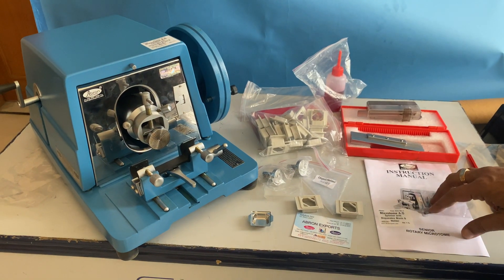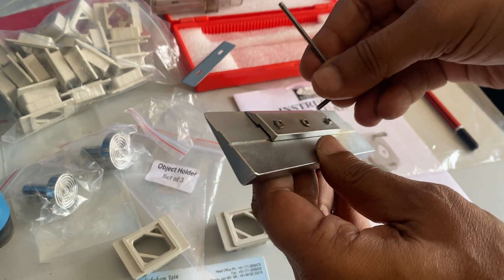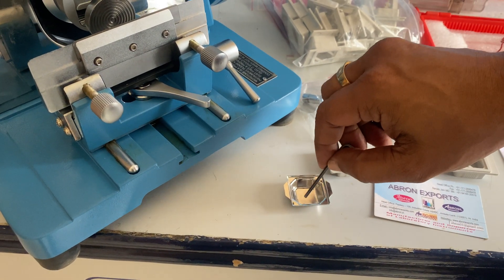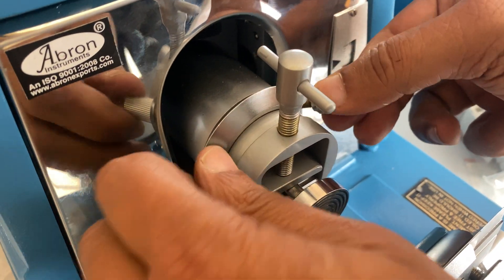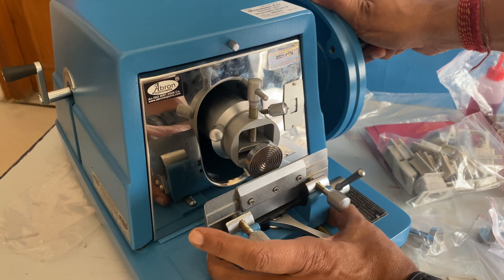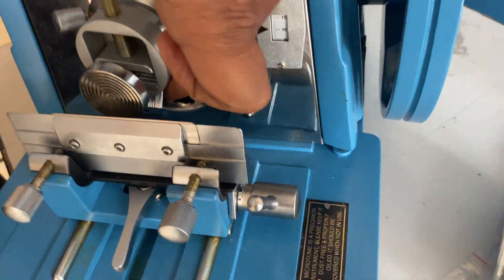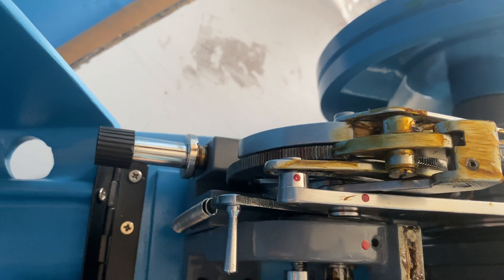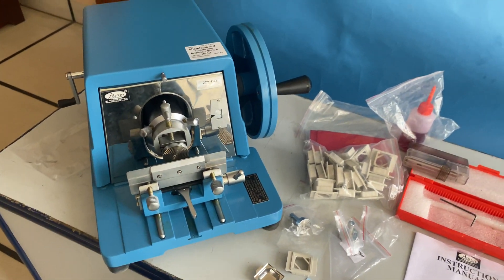how to use microtome learning for tissue cutting for slide histopathology # biotechnology